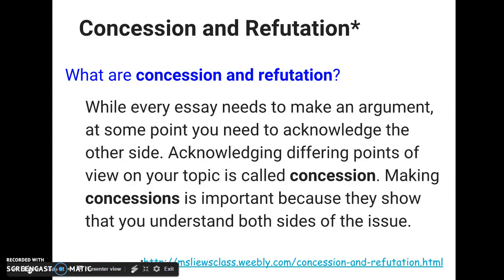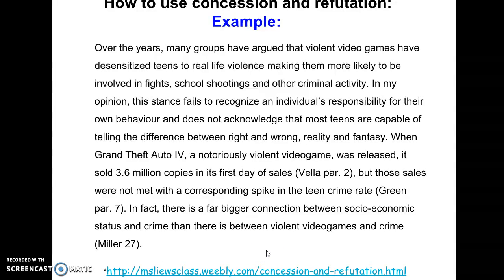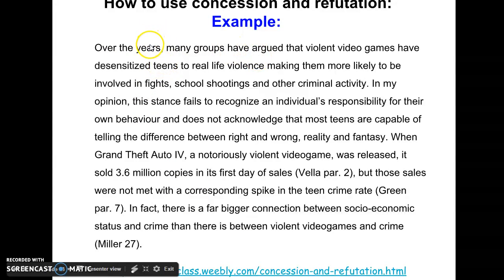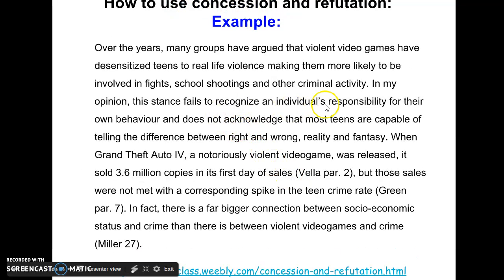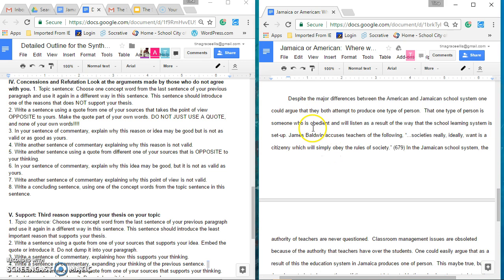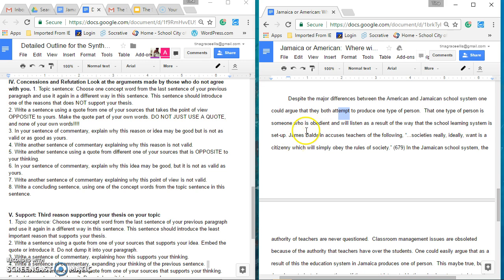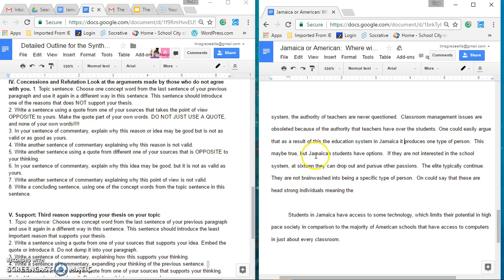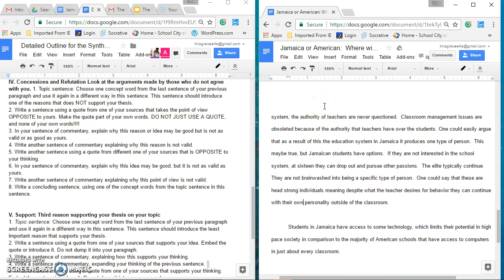Synthesis Essay: Concession and Refutation